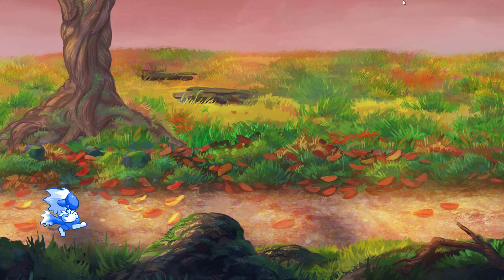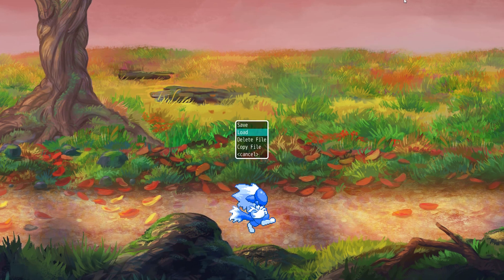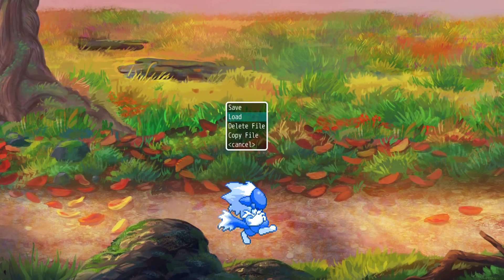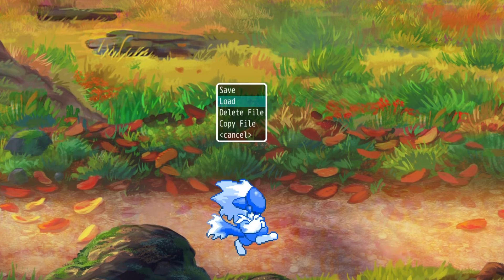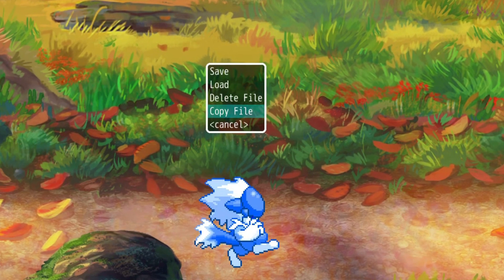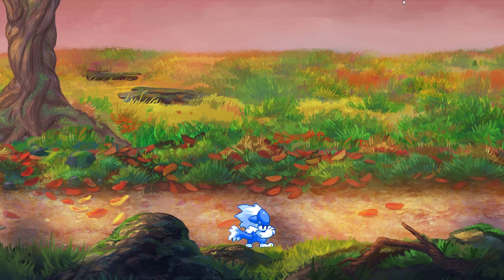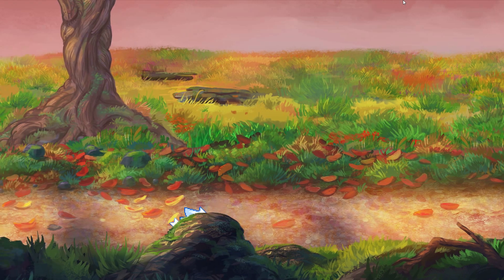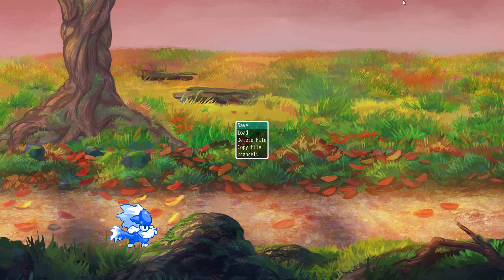Pixel Game Maker MV Resources | HyperSave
This *FREE* tool will help you testplay your Pixel Game Maker MV game.